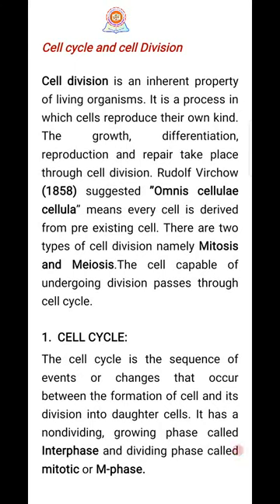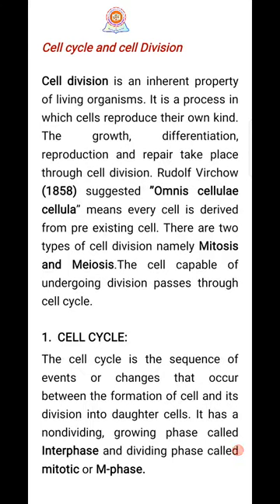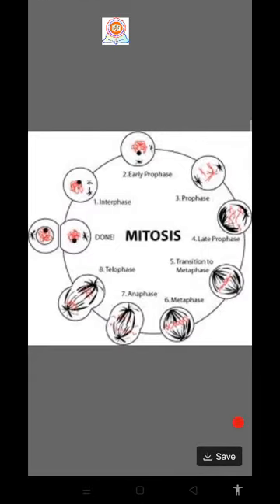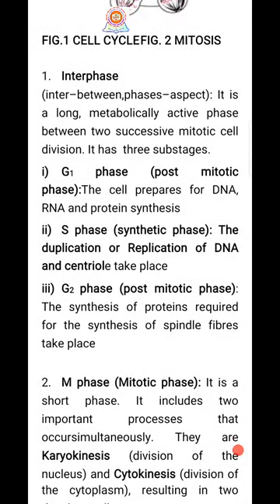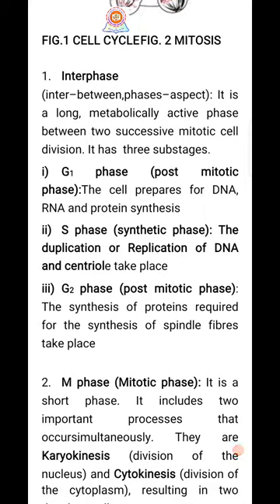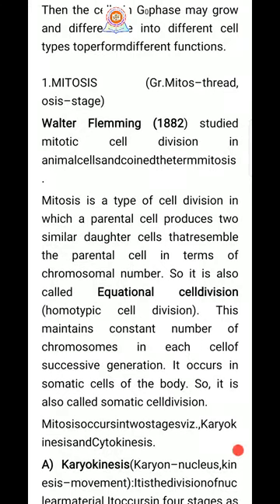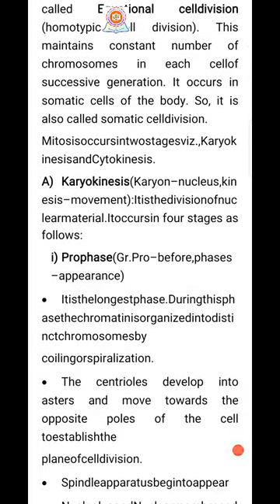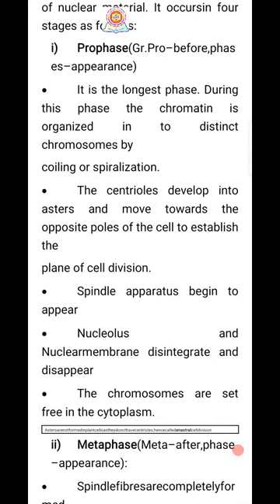Sanjeevanee college, Chapoli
Department of Botany, B. Sc. T. Y.
Dr. R. P. Aradwad